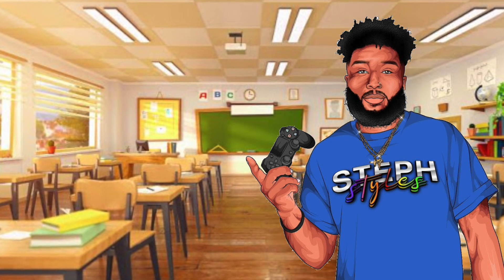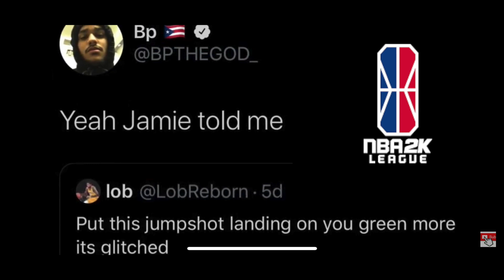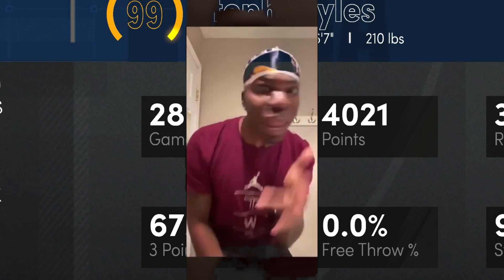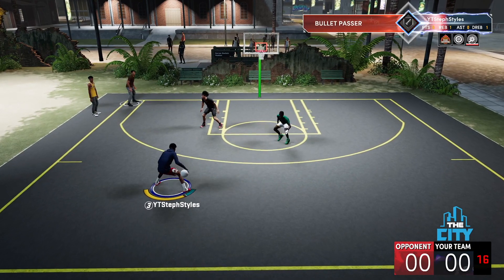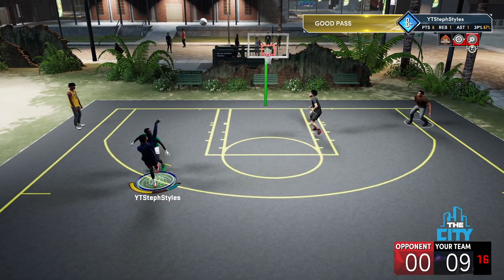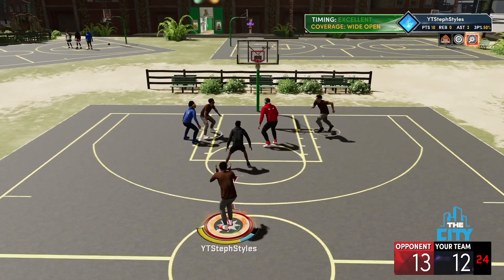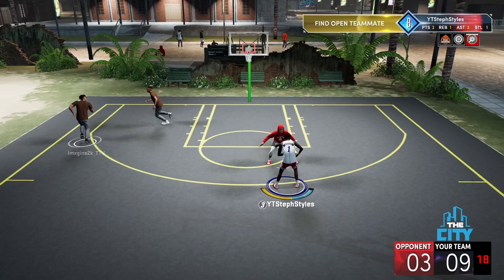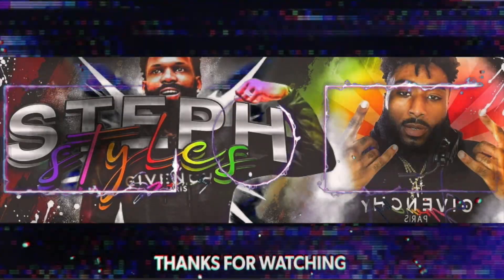THIS JUMPSHOT LANDING GIVES 100% MORE GREENS!! BEST JUMPSHOT LANDING NBA 2K21!! BEST JUMPSHOT 2K21